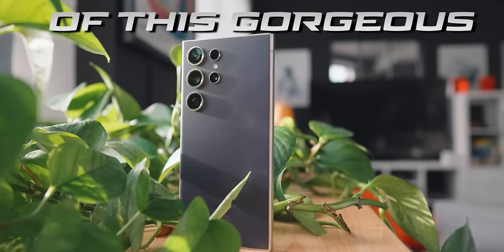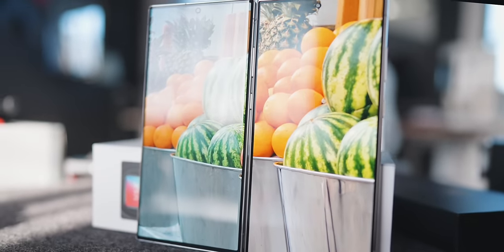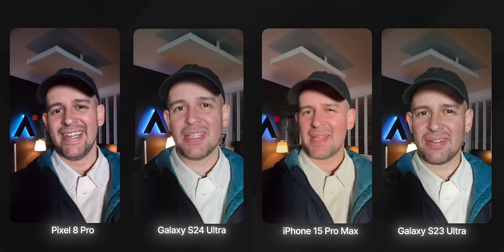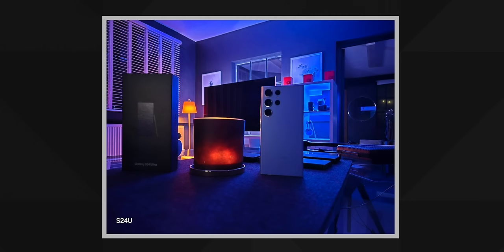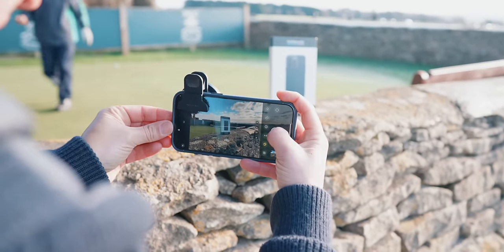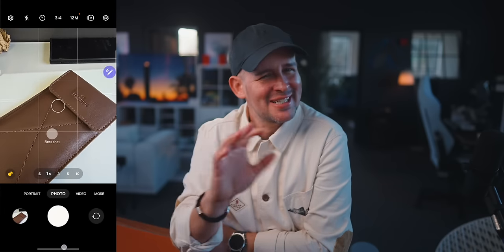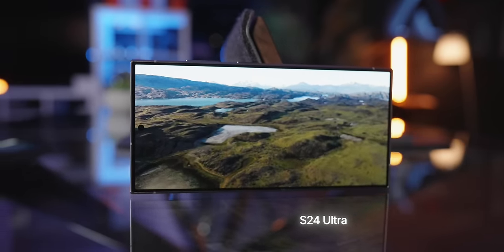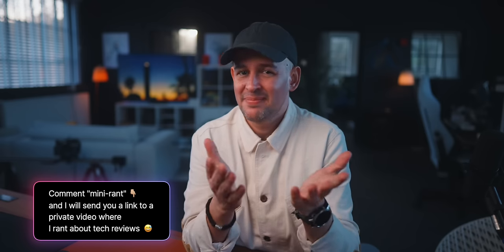Samsung Galaxy S24 Ultra | ALMOST PERFECT!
This is my first review of the Samsung Galaxy S24 Ultra. Did Samsung raise the bar too high, or are these real issues that need to be fixed?

My favourite cases right now (video soon!)

✅ Harber London - Ca

✅🎤 The Microphone I mentioned and used externally

👕 The lovely shirts I wear in all my videos?

✅ Harber London - Ca

This is the long-awaited brand new, Galaxy S24 Ultra, and today we are going to be taking it out for a spin in London to use the phone and test all teh new features! But there is one thing that is bugging me about the Samsung Galaxy S24 Ultra 🤔

0:00 This issue has been bugging me
0:45 Possibly the best display ever, but why does it feel like a downgrade?
1:40 Have Samsung messed up with the colors on the new S24 Ultra display?
2:30 S24 Ultra side by side with the S23 Ultra
3:30 Improvements on Social Media posting - Selfie camera
4:40 Stabilisation on Selfie camera
5:20 4 way flagship comparison of Selfie cameras
4:45 S24 Ultra 5X Zoom vs 10X Zoom on S23 Ultra
7:00 Regular photos
7:50 Portrait shots
8:30 Are Portraits now as good as professional cameras?
9:05 Low light performance - S24 Ultra
9:45 Durability issues 😭
10:58 Video Quality (sorry about the music going11 loud there!)
11:50 8K video quality
12:55 A problem with 8K video
13:45 Audio quality on main camera
14:10 Main camera audio vs Professional Microphone
15:00 Artifical Intelligence features - WRITE ASSIST
14:20 Circle to Search
17:05 This is not a great move by Samsung - Hope they reverse this decision
17:25 Generative AI for Photo editing 🤯
18:21 They fixed it! We have better speakers now!
19:03 Side by Side with S23 Ultra
20:05 Gaming Performance
21:00 Coming up: Battery Performance 🔋, 15 Pro Max comparison and much more 👊🏼